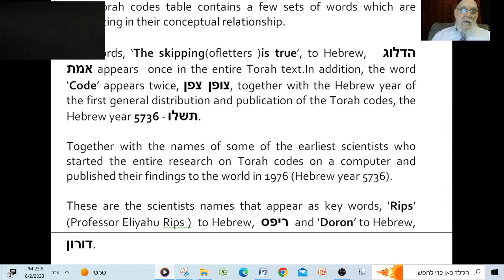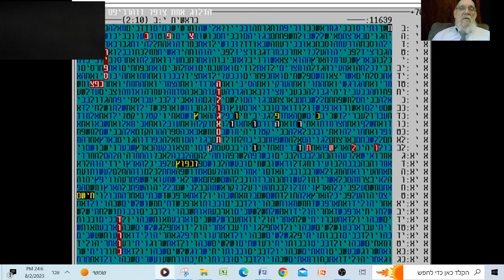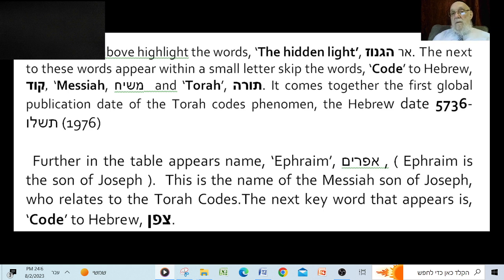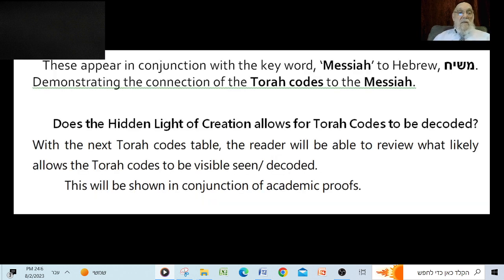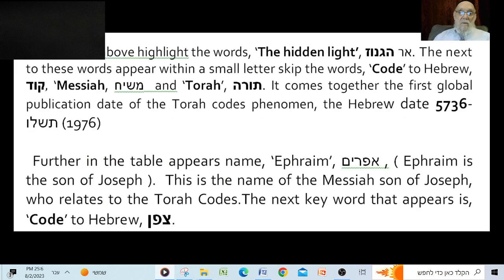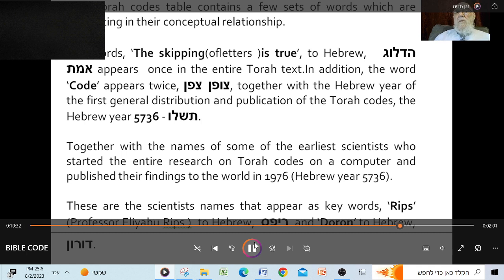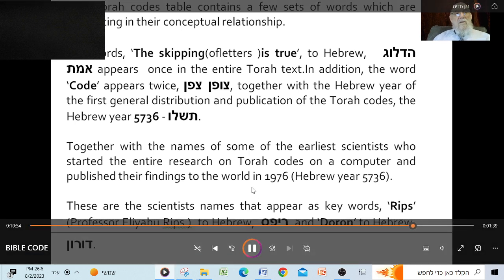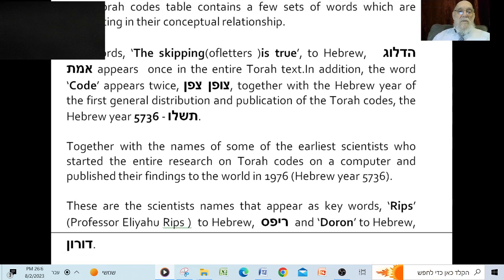TORAH CODE IN BIBLE CODE - MATITYAHU GLAZERSON